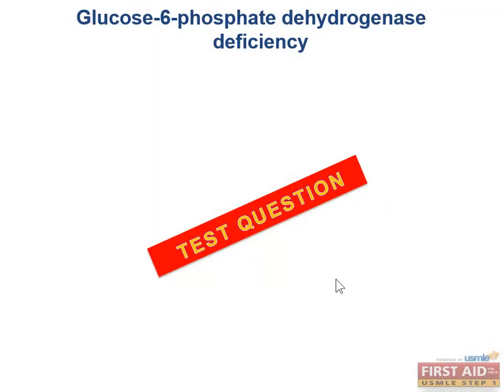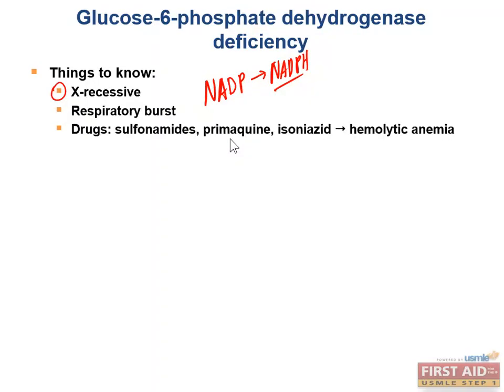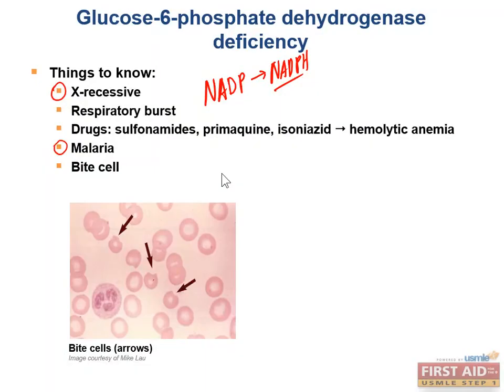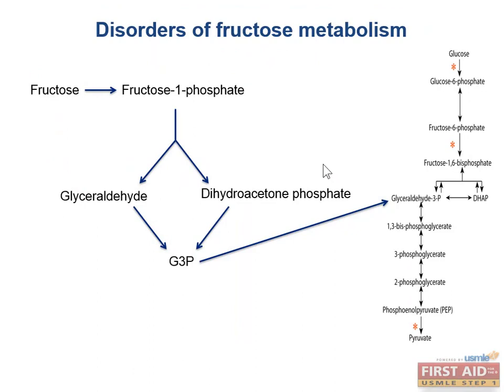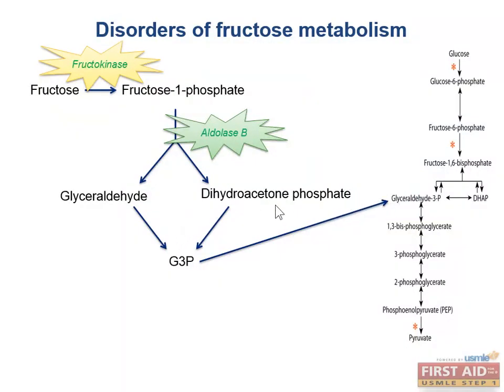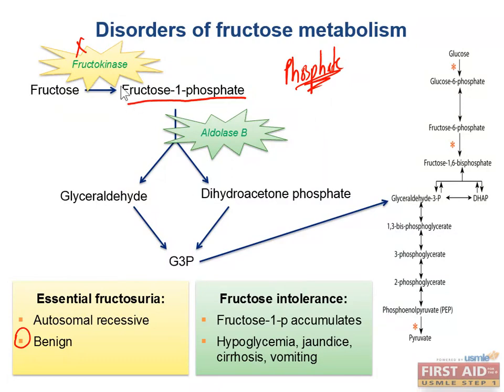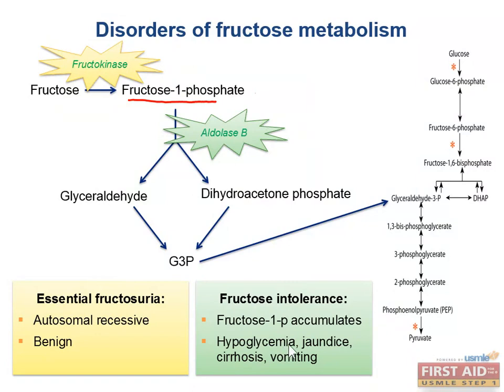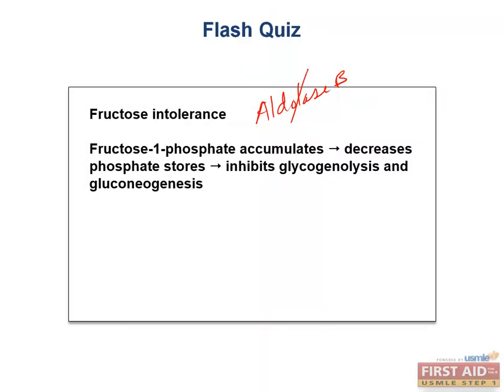Metabolism Part 6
Glucose 6 phosphate dehydrogenase deficiency
Favism
Fructose metabolism (disorders)